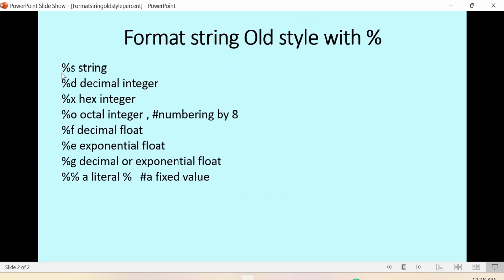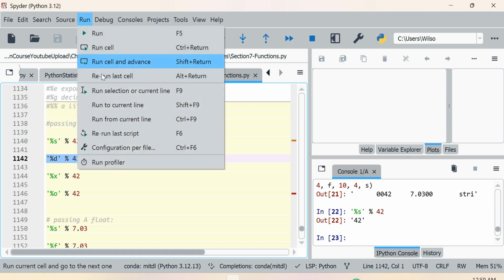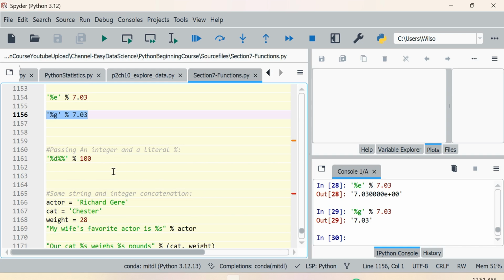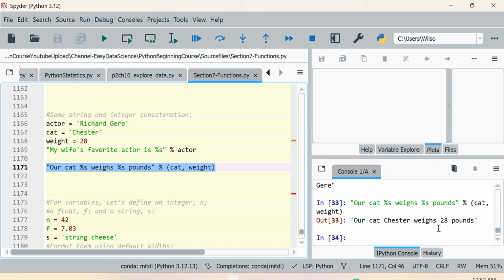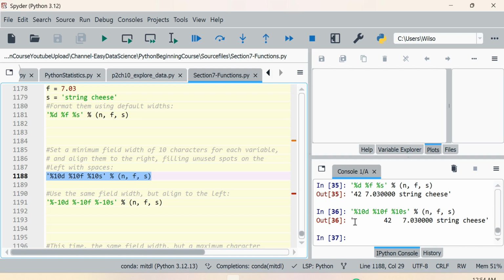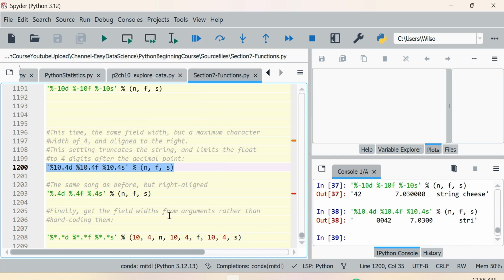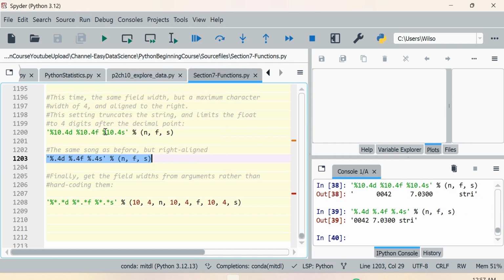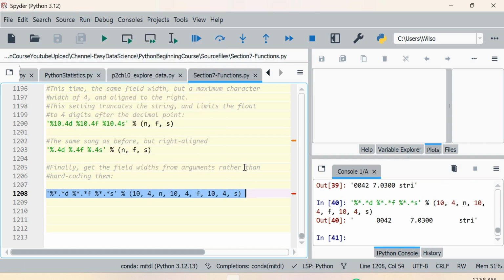Easy Python tutorials | Format String using Old Style with % in Python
Basically, with % a passing value , either integer or float number or a string, can be output in the string format with different styles.
%s string
%d decimal integer
%x hex integer
%o octal integer , numbering by 8
%f decimal float
%e exponential float
%g decimal or exponential float
%% a literal % a fixed value

Output can be adjusted by minimum total width, maximum width for decimal part, float part and string part.